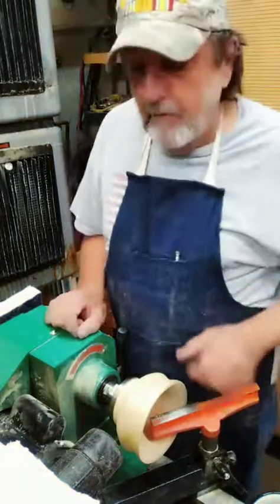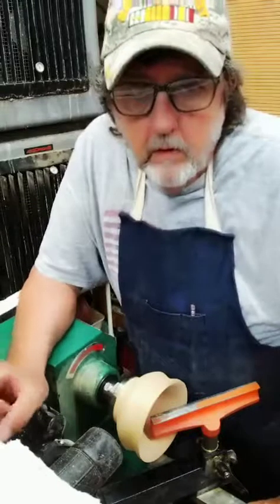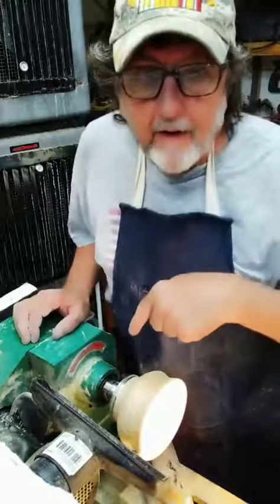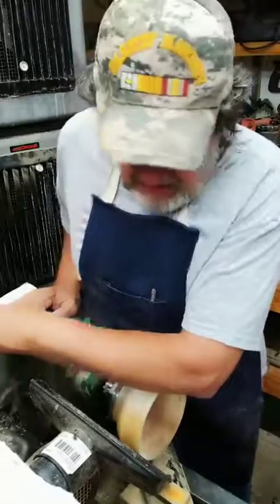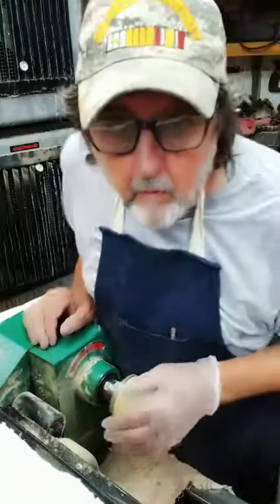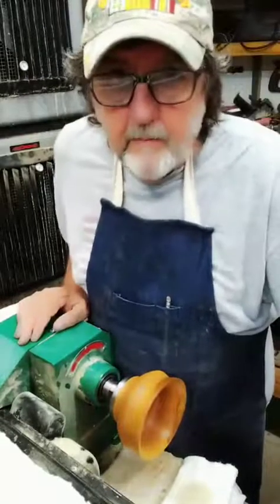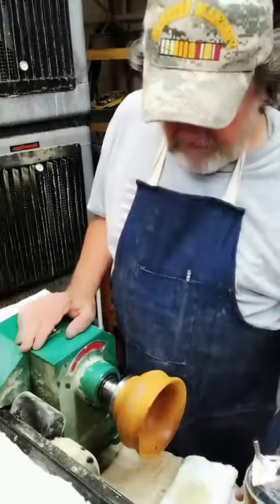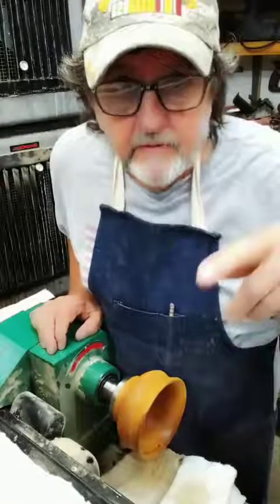Desert Rat Wood Creations Lathe Wood Working June 24, 2021